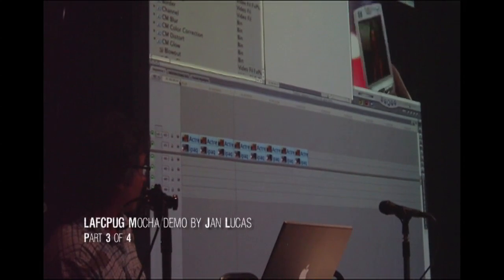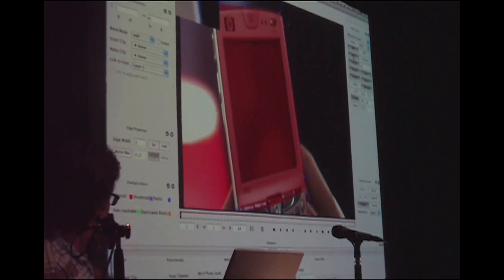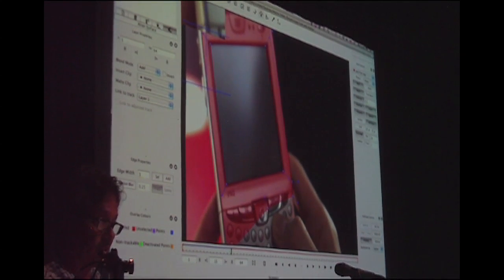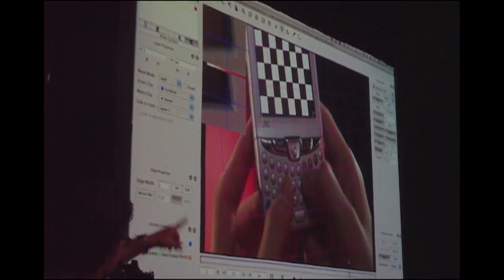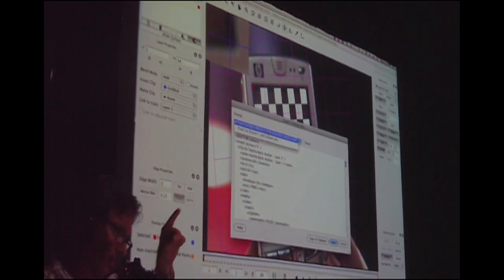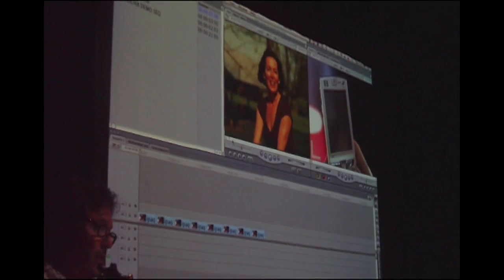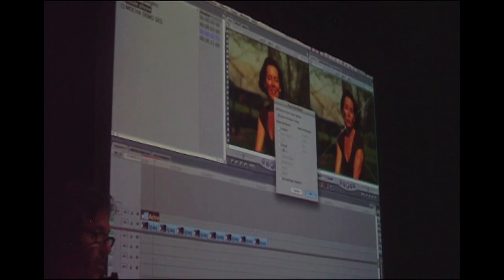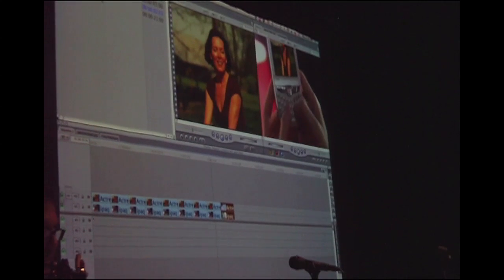Lucas MOCHA DEMO LAFCPUG pt3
Part 3: Jan Lucas demos the new MOCHA for FINAL CUT PRO & MOCHA SHAPE for FCP to the members of Los Angeles Final Cut Pro Users Group.  Imagineer Systems newest tools for FCP editors, based on their award-winning PLANAR TRACKER TECHNOLOGY will allow you to create shots that were previously UNTRACKABLE using the point trackers found in After Effects and Apple Motion. With the new SHAPE plugin, you can also export perfectly tracked roto-shapes like never before. Guaranteed oohs and ahhs.